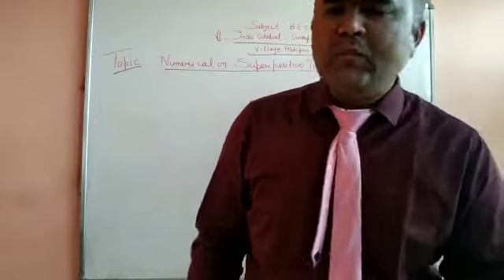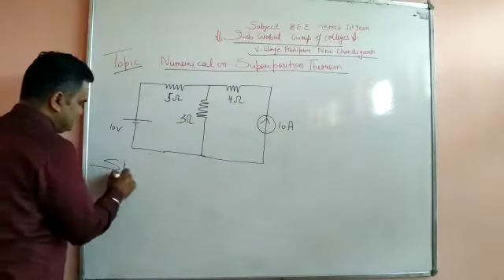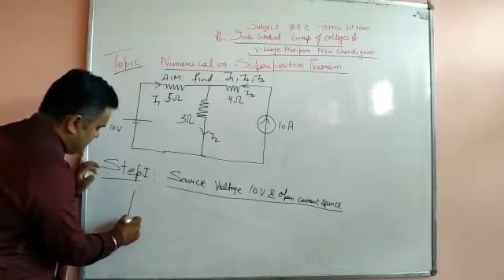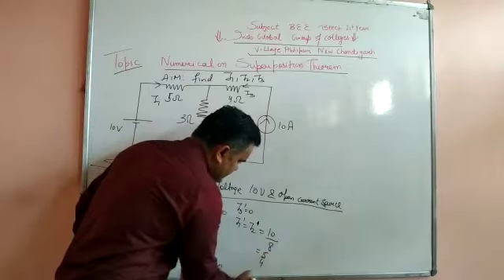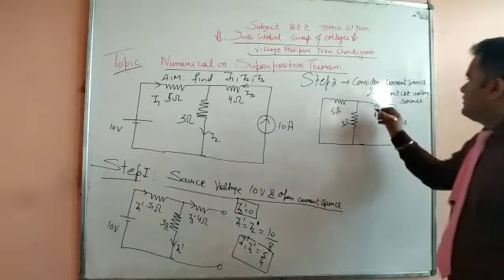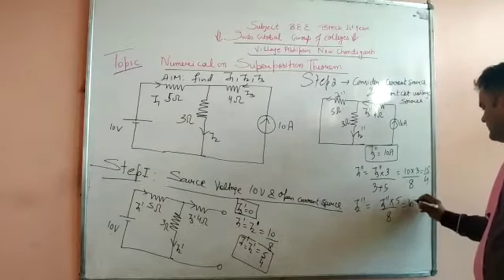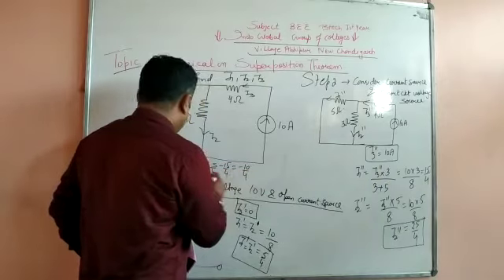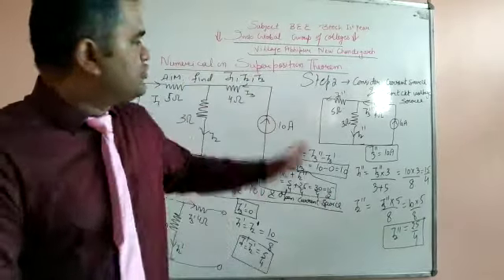Numerical 1 on Superposition Theorem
Video from Varun Marwaha Module 1 Subject BEE